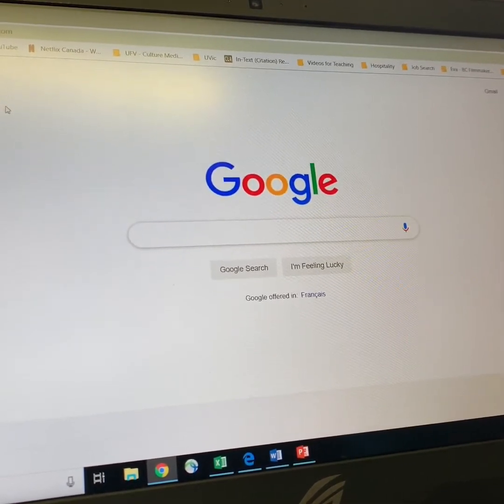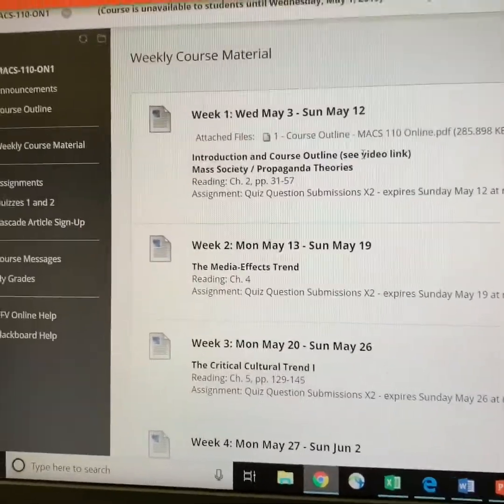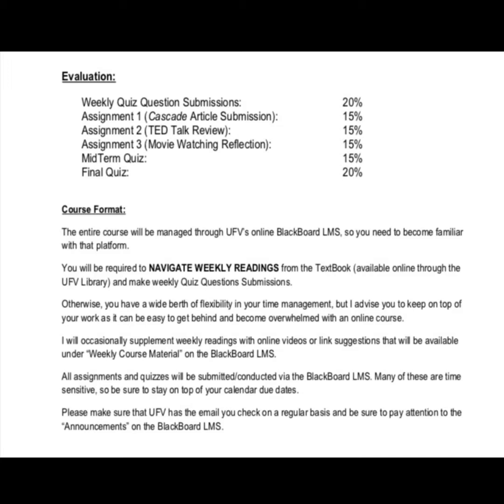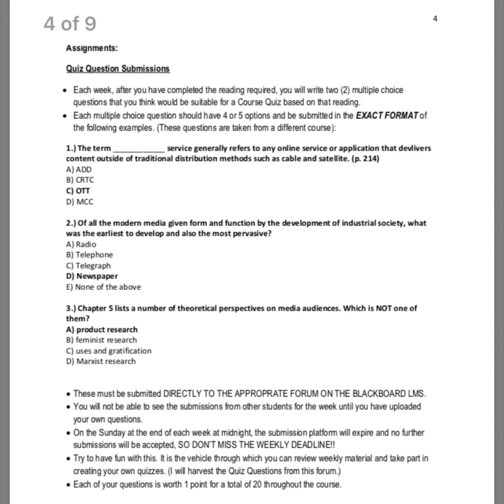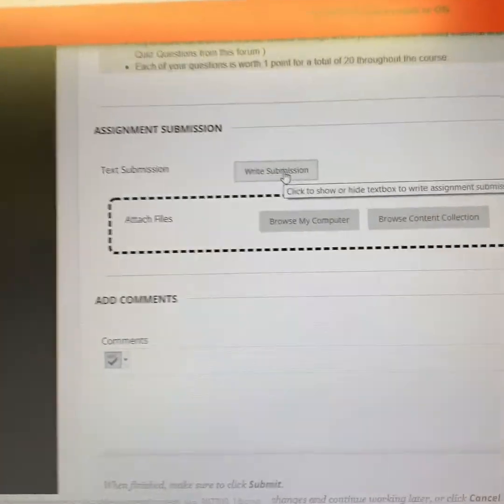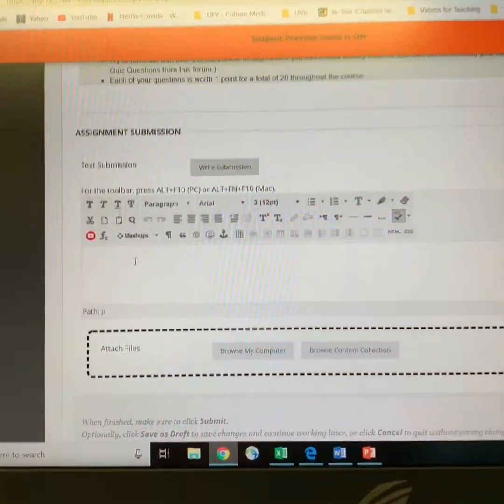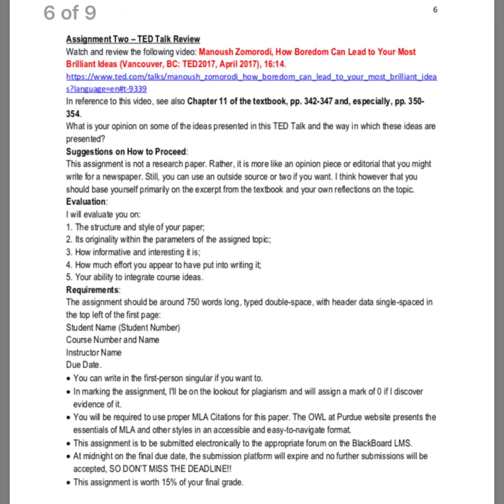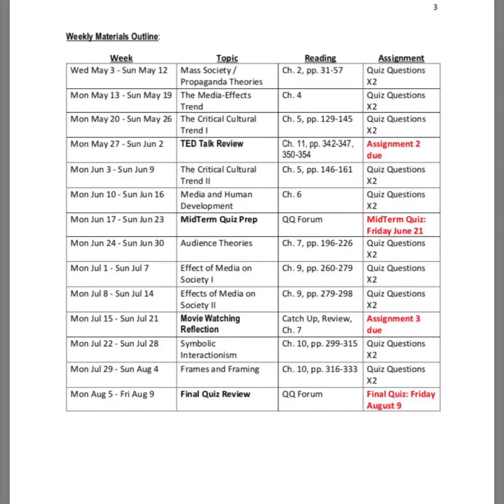MACS 110 - Introduction Video Lecture 1